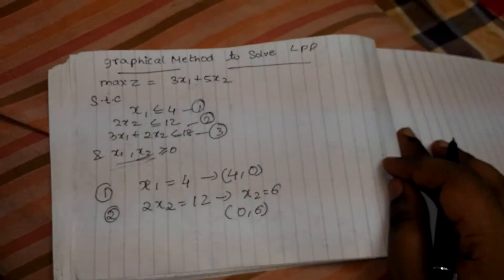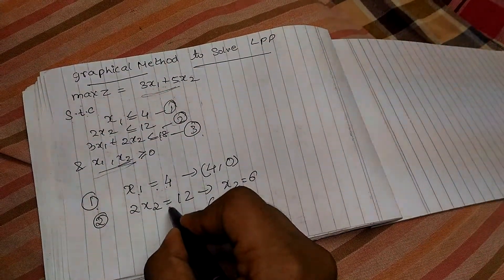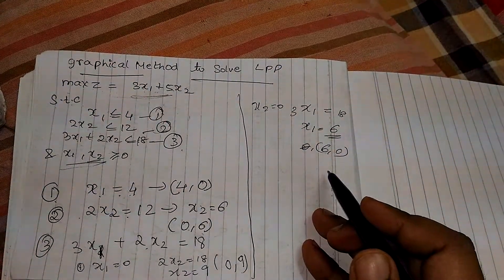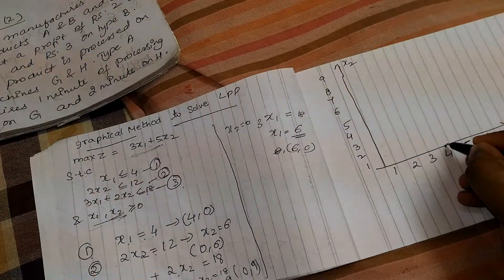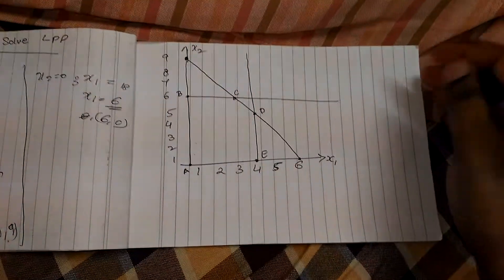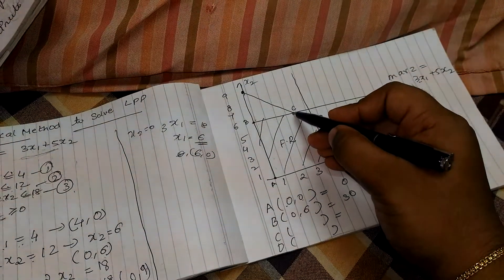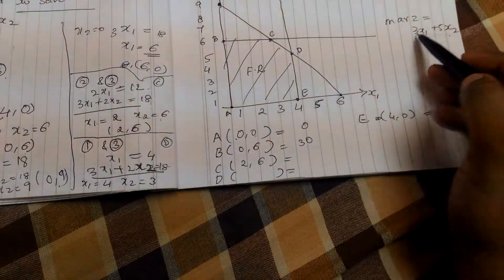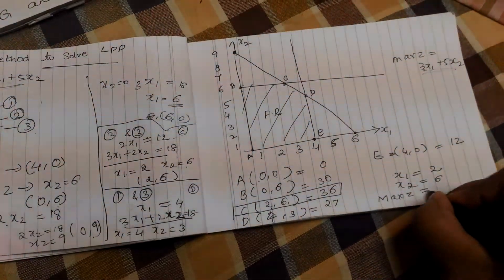Solving LPP using graphical method in Operations Research